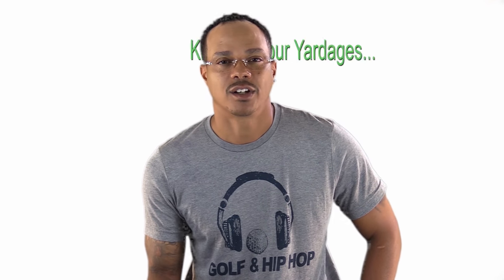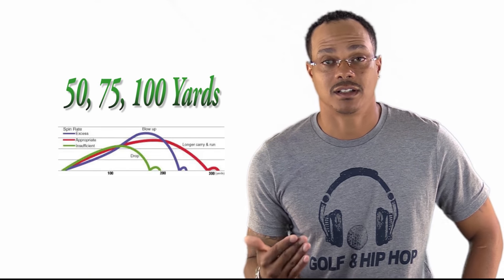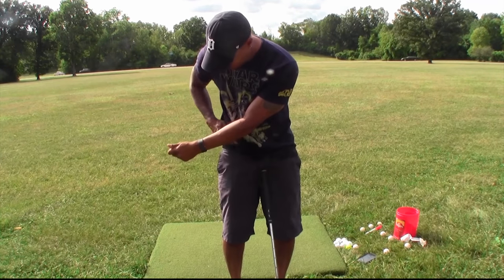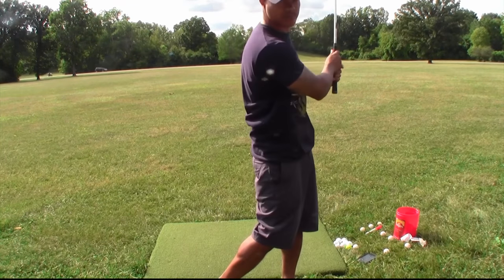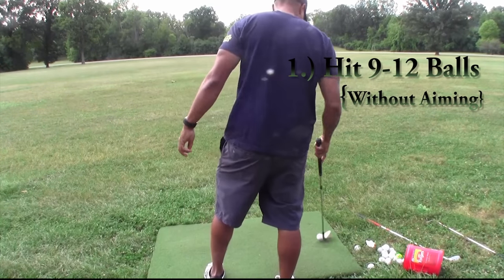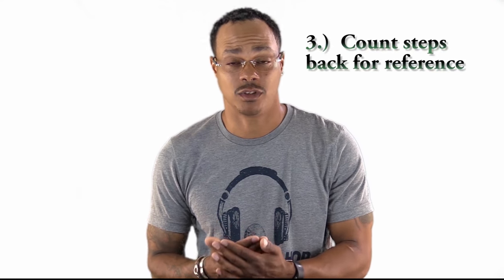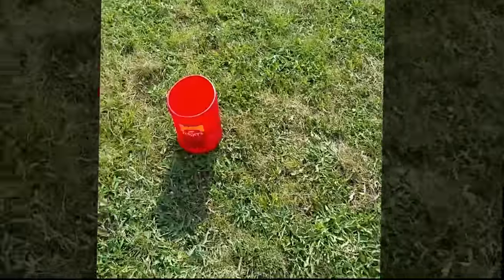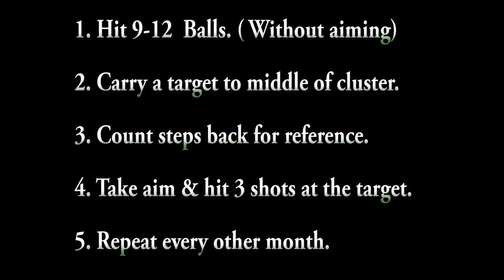TUTORIAL |FOR BEGINNERS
CLICK HERE...For A Simple Way To Turn More Approach Shots Into Birdie Opportunities